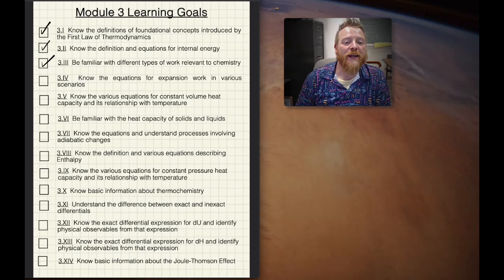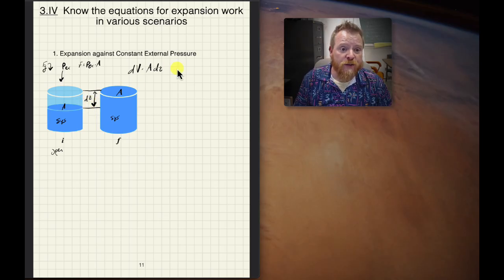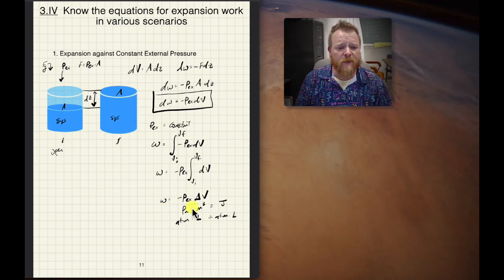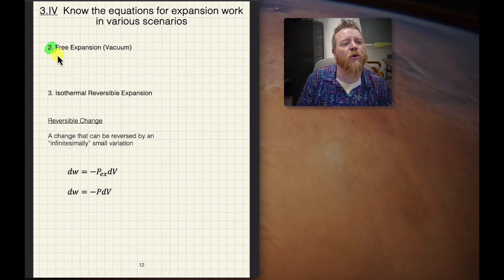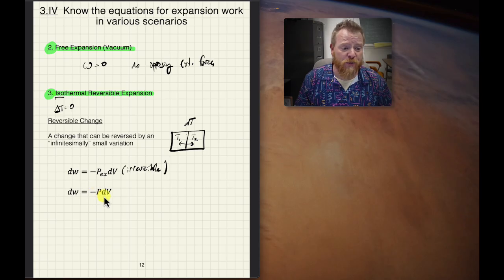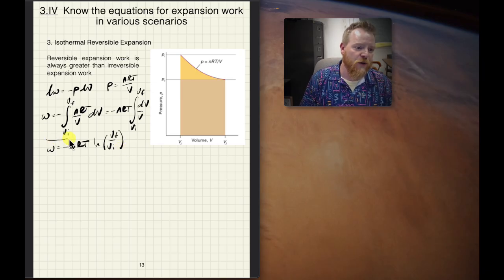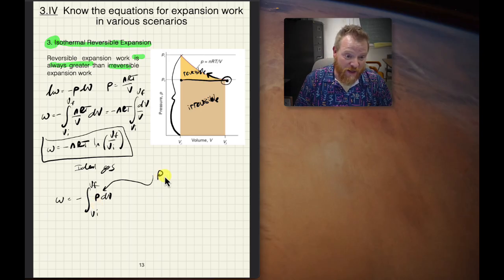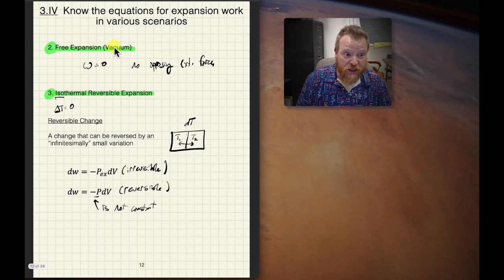CHEM 361 F25 3.IV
Learning Goal:  Know the equations for expansion work in various scenarios